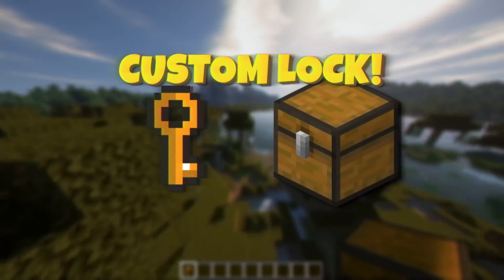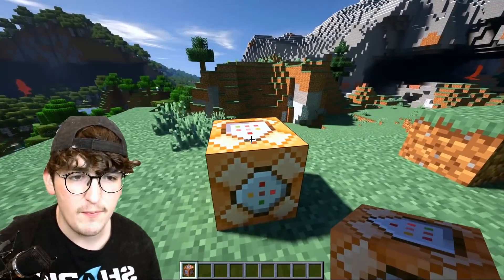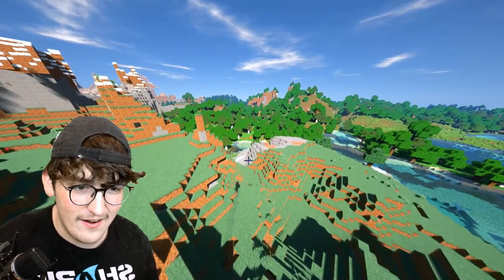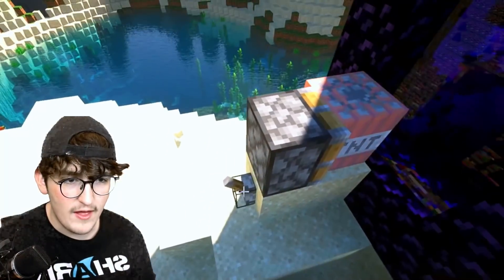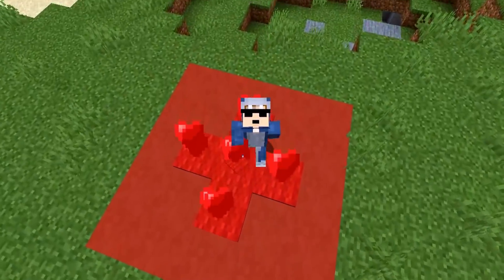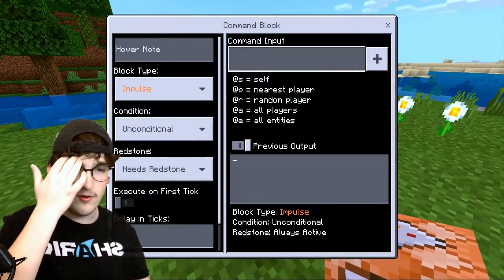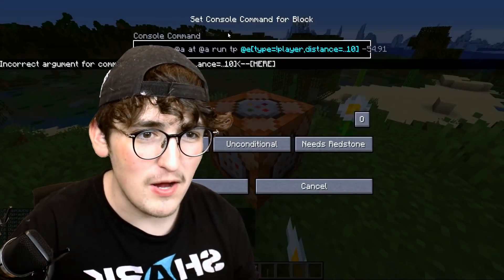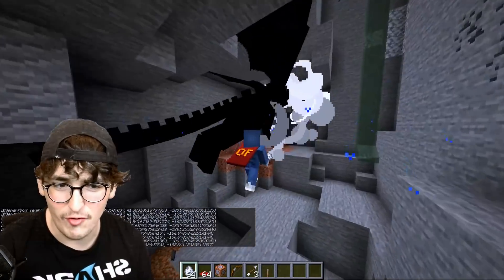Testing VIRAL Minecraft HACKS that CHANGE the GAME!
Testing VIRAL Minecraft HACKS that CHANGE the GAME! w/ 09sharkboy

Today we're testing VIRAL Minecraft Hacks that change the game FOREVER!

SERVER: Anubis.gg